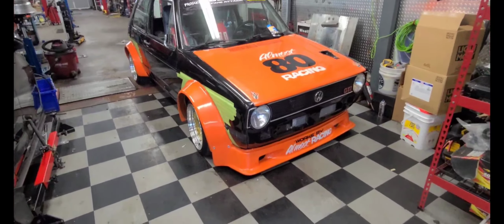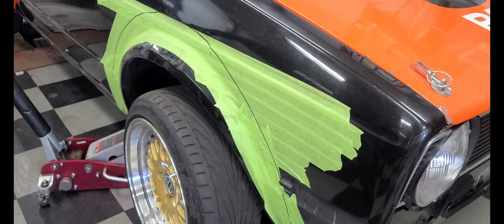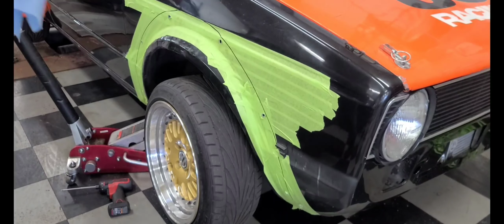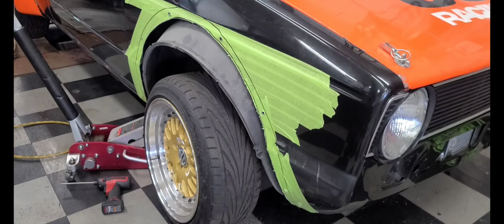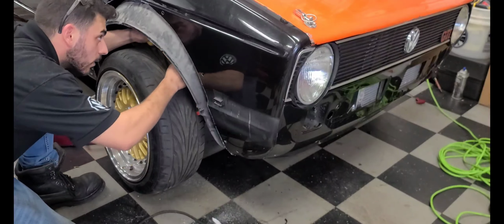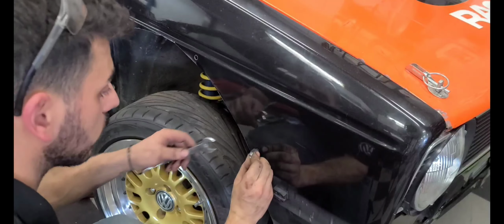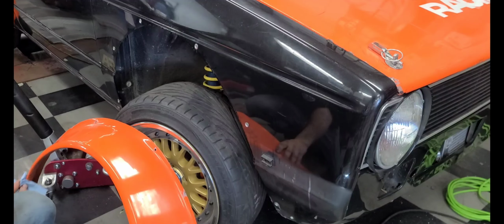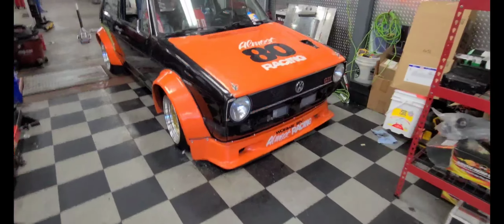Vw mk1 widebody install! pt1